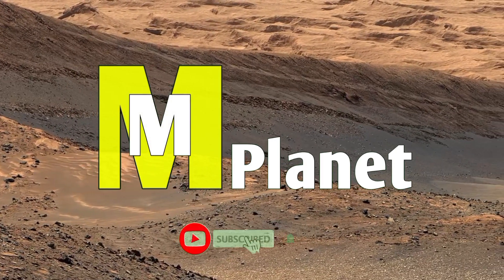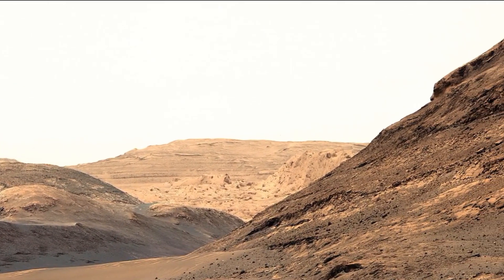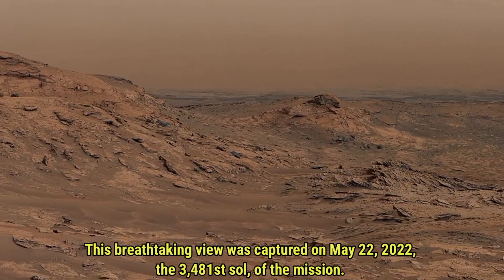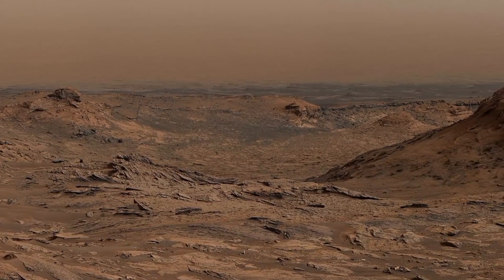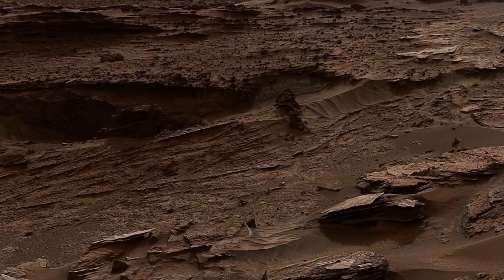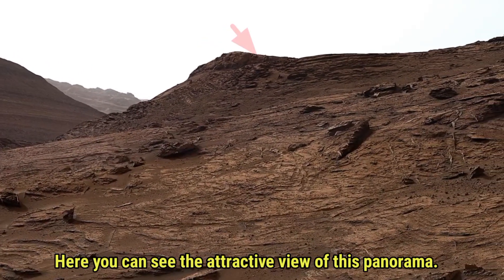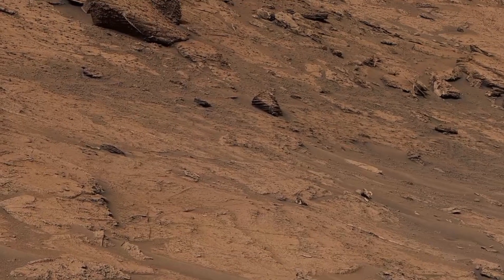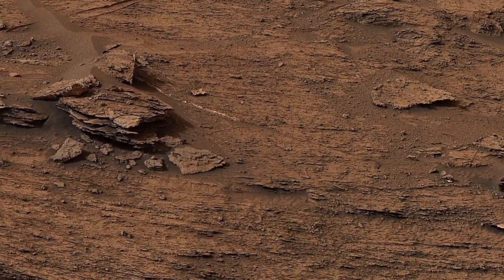NASA's Curiosity Rover Send Stunning Panoramas of the Yardang Unit and Sierra Maigualida! Mars in 4k